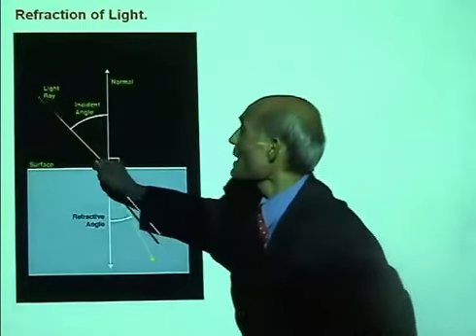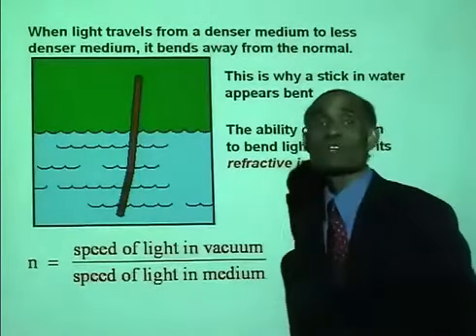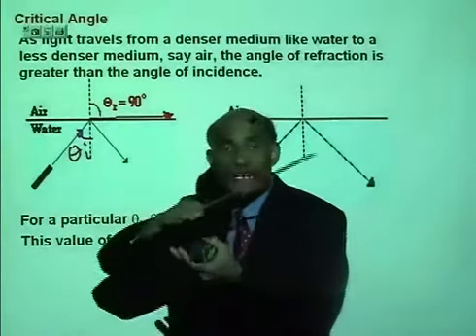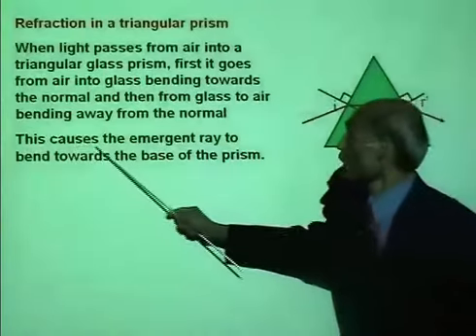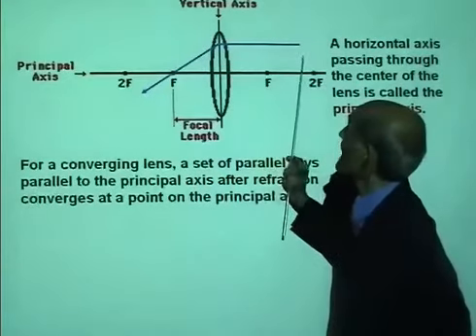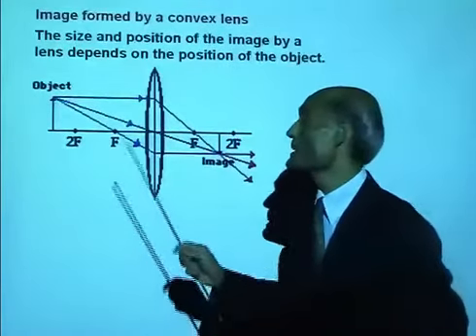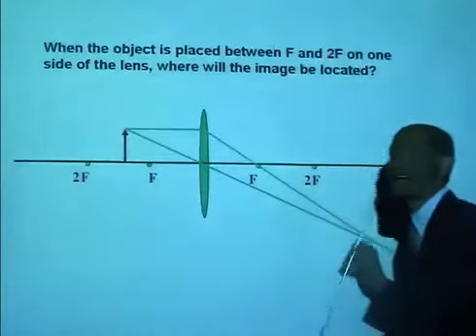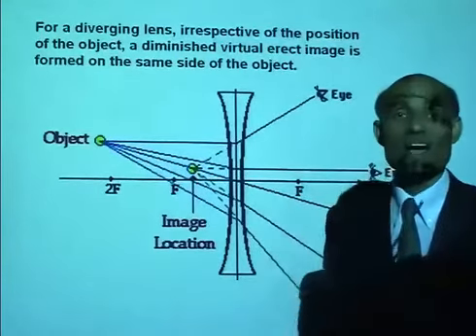3.2 b Refraction of Light